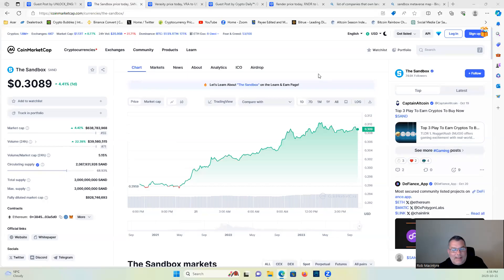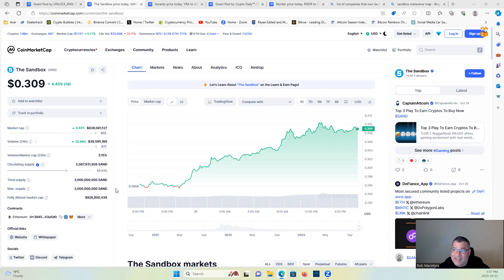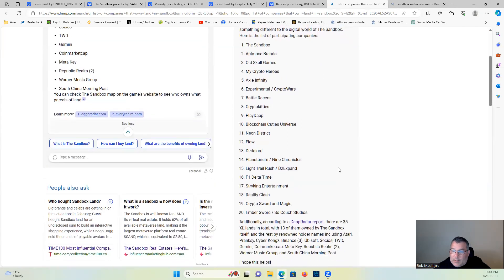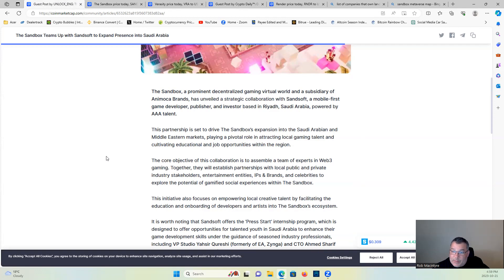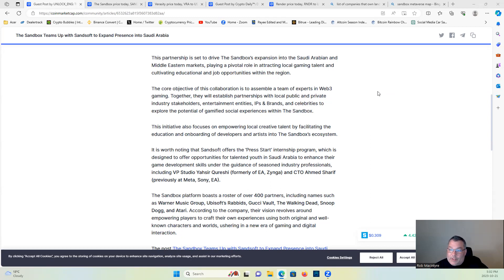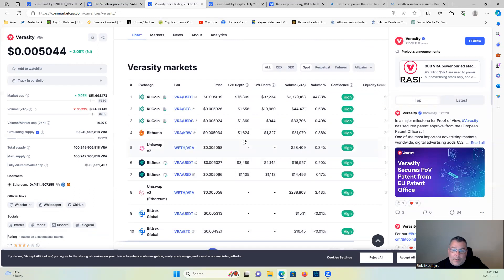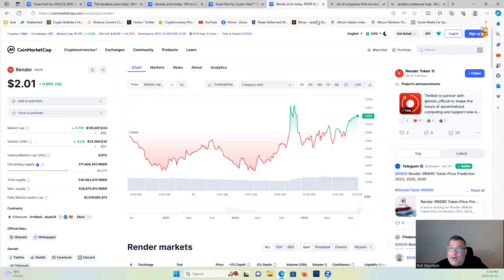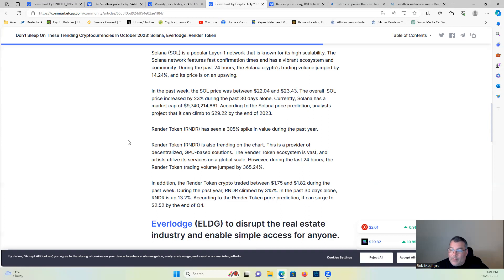3 BEST TOP METAVERSE PROJECTS FOR THE BULLRUN OF 2025,